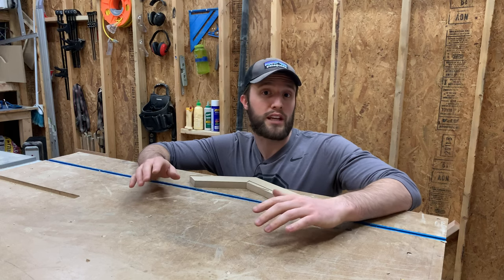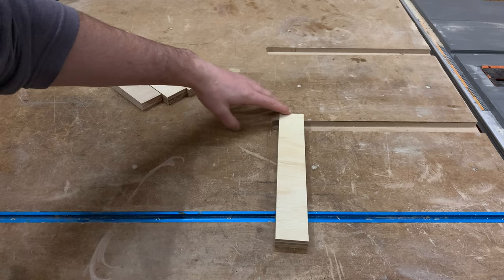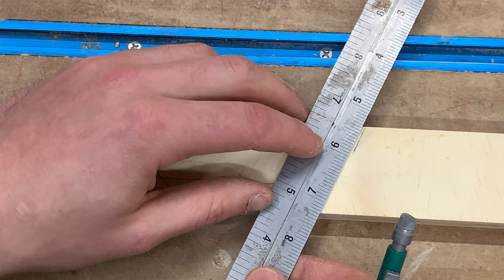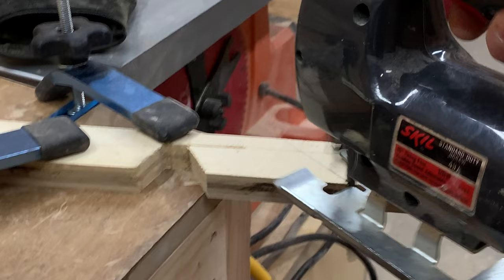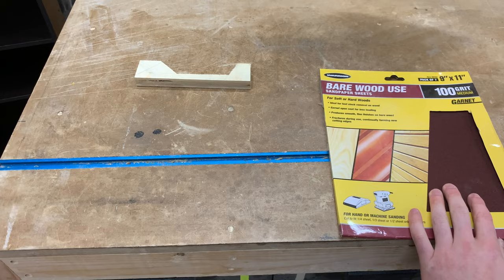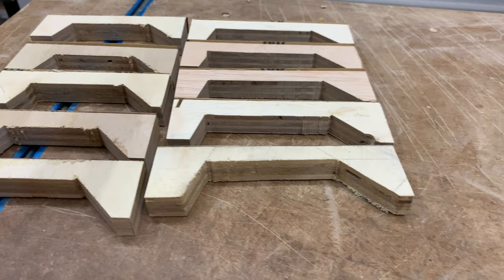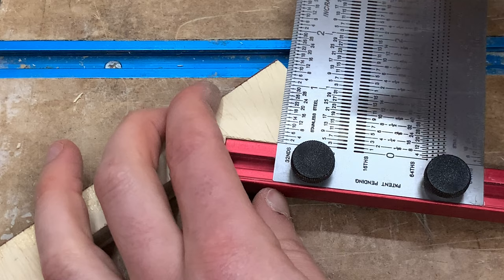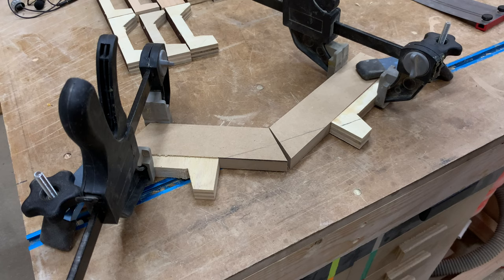I dont understand why people make this so complicated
Don't know how to clamp miters joints? Let me show you the easiest way to clamp ANY angle in your woodworking!  Best of all, you already have the supplies you need!  In this video, we will show you step by step how to make these DIY clamping blocks for miter mitre joints and any in angle in between!

So we are in the process of building a really big project that has some super crazy angles (want to know what it is?  Check us out on Instagram - {link below}).  The problem, is that there is no way to clamp these pieces together.

We did a little online research and came across the Blokkz Universal Clamping Blocks...but I was not going to pay $125 when I could make them for myself!

Let us know down below in the comments how this project worked out for you!